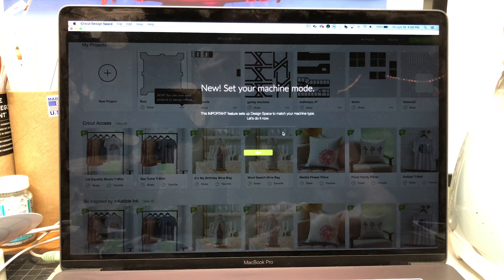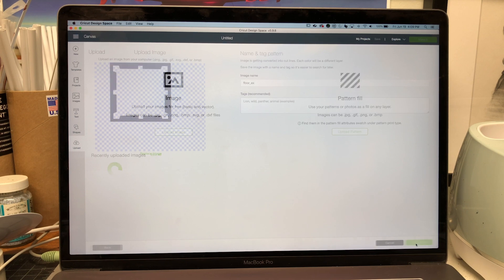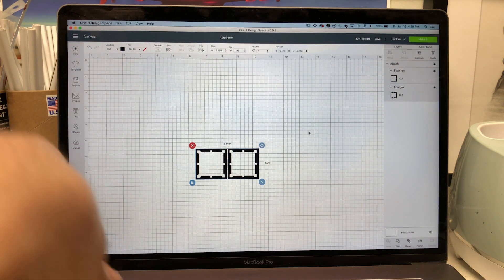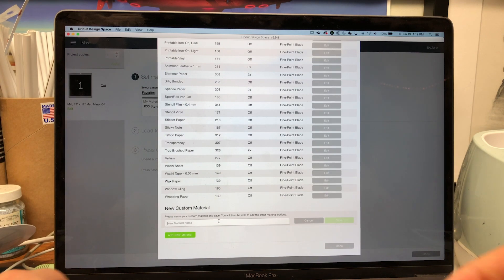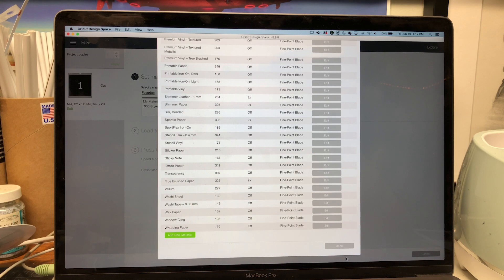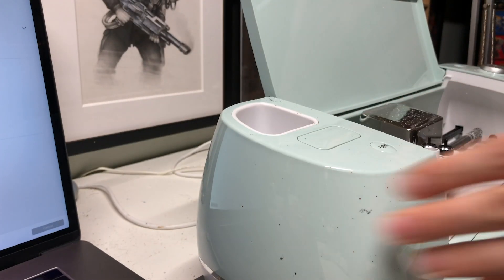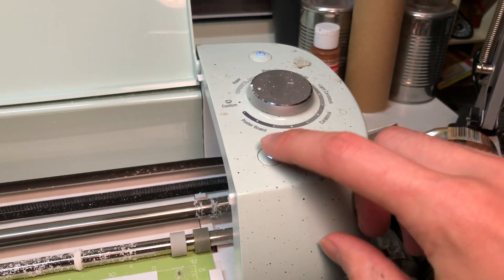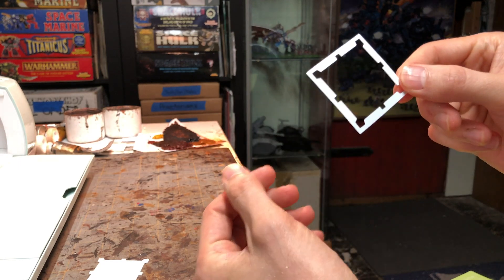Cutting that .SVG in Cricut Design Space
Part two of working with a Cricut. In this video, I got over importing your cut file into Cricut Design space, a few tips and tricks, setting up custom cut settings and making the cut!

I forgot to mention in the video that I'm cutting .020" thick styrene.